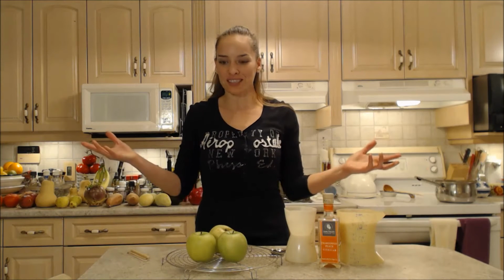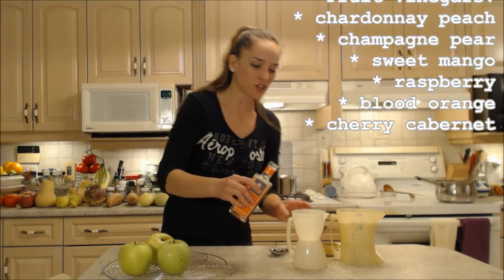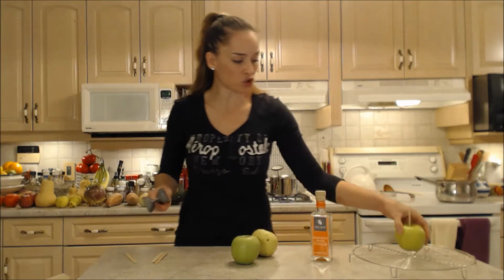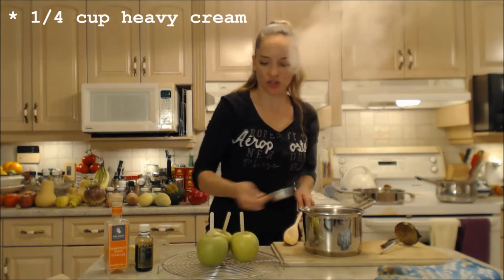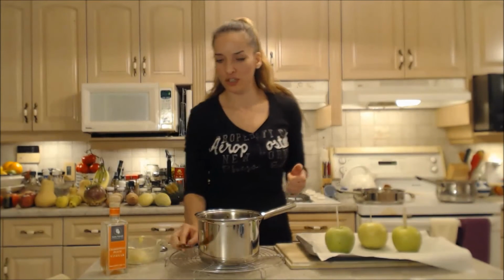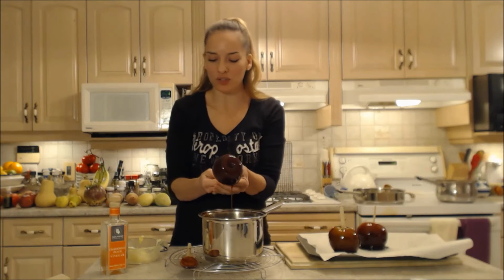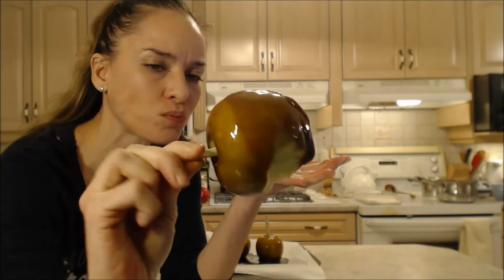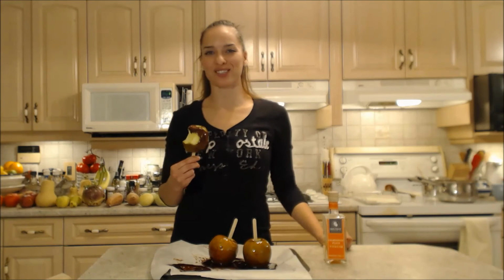How to Make Chardonnay Peach Caramel Apples: Wine Country Kitchens with Kimberly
shares with you How to Make Chardonnay Peach Caramel Apples!